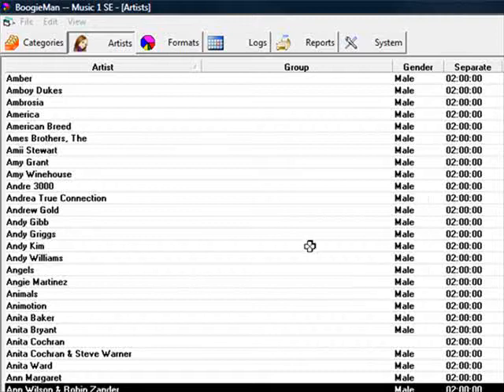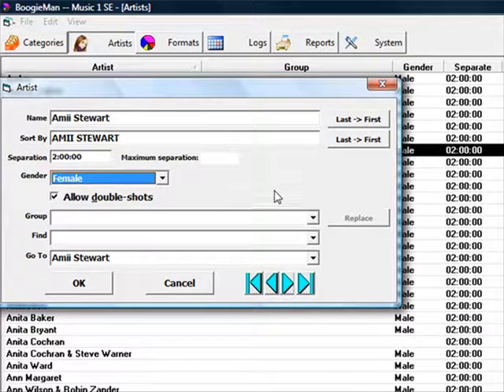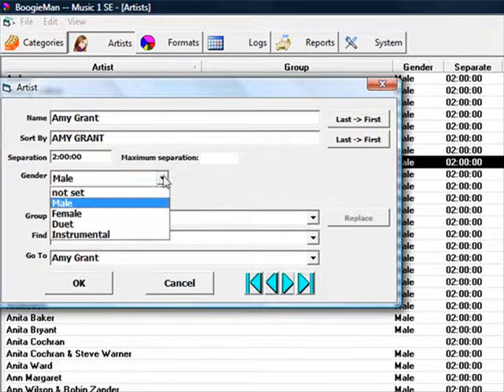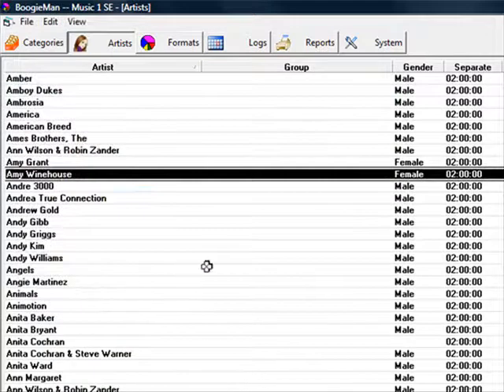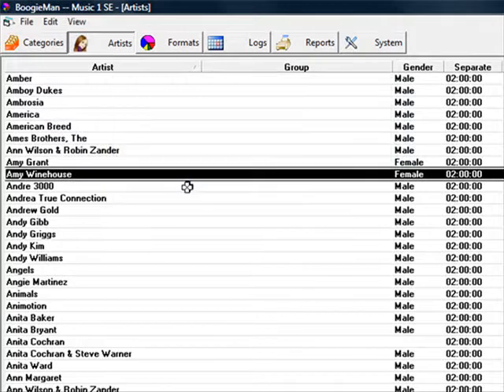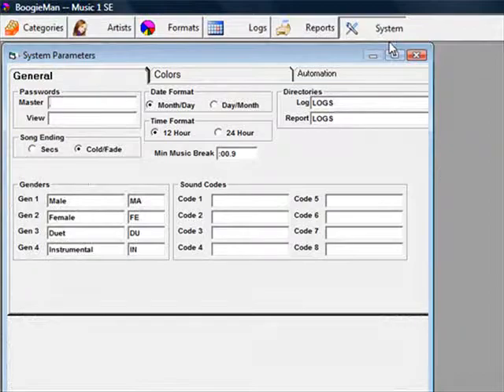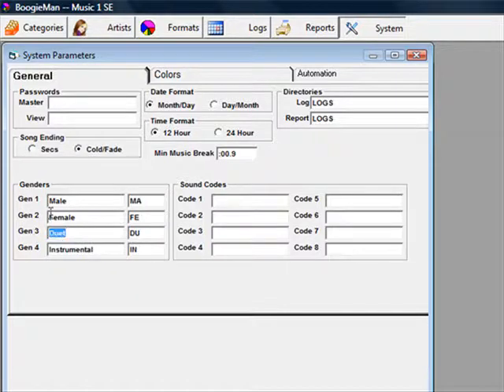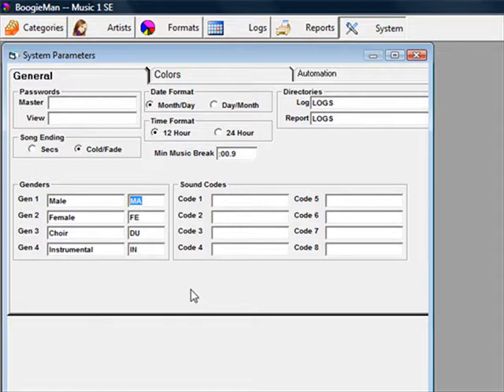ArtistGenders.flv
Setting and applying the default Genders for Artists.